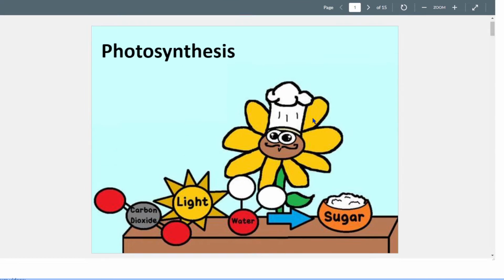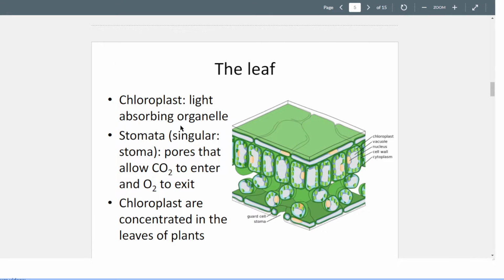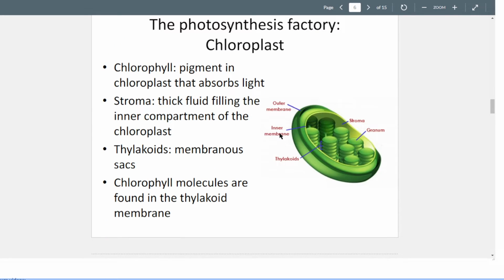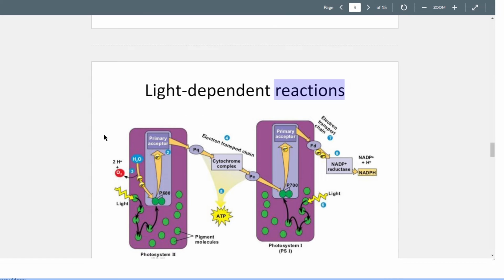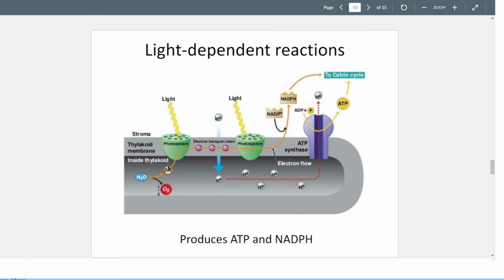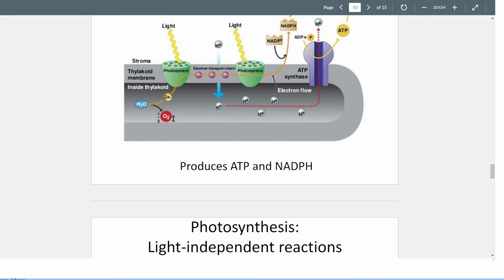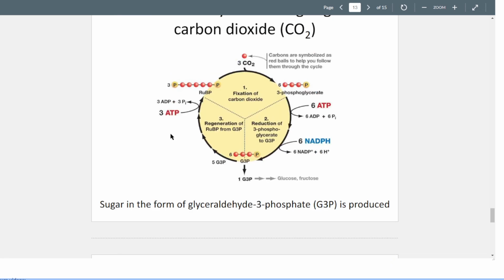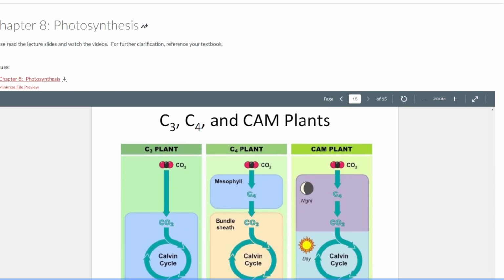photosynthesis explained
Professor Kim is a great Professor
This is here slide deck not my, just explaining IT